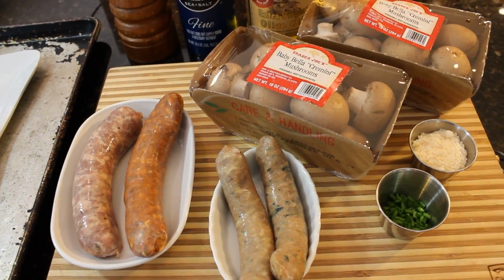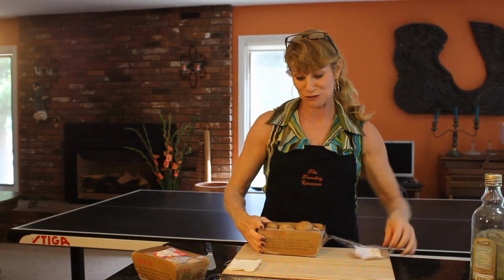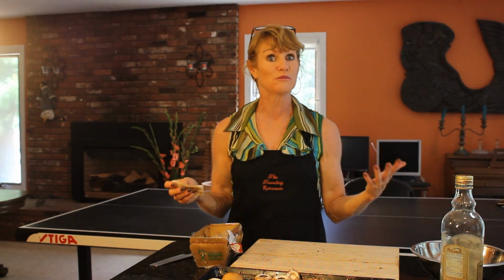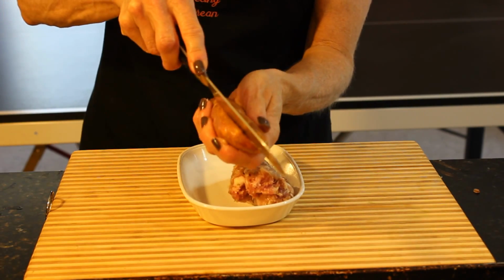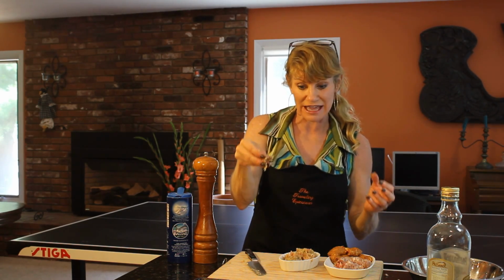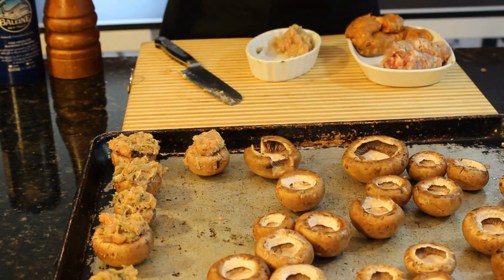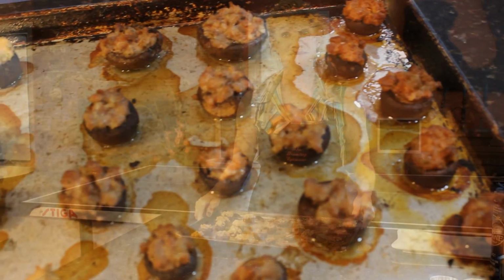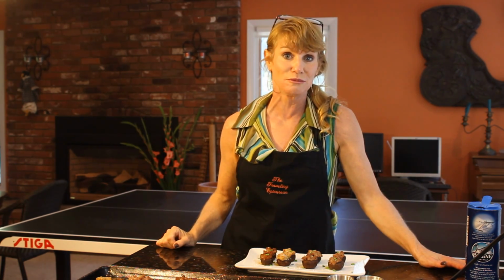Sausage Stuffed Mushrooms - Show 36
Sausage Stuffed Mushrooms will have you hooked when you taste how gourmet they are. See HOW TO make in mere minutes! See how to stuff baby bells with your favorite specialty sausages.